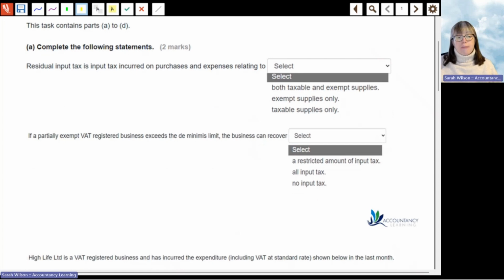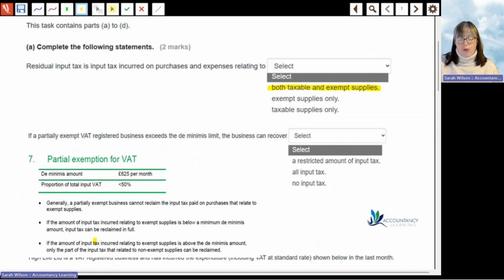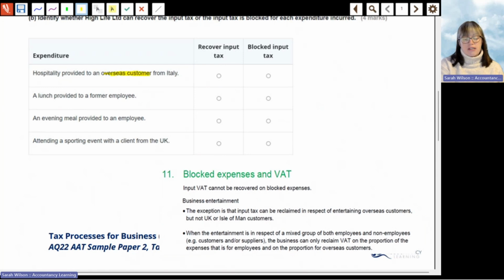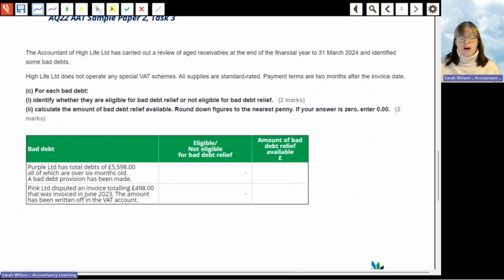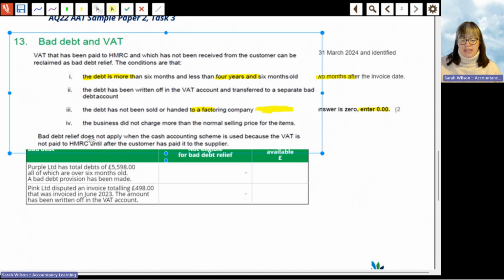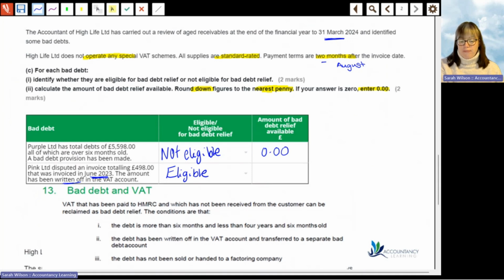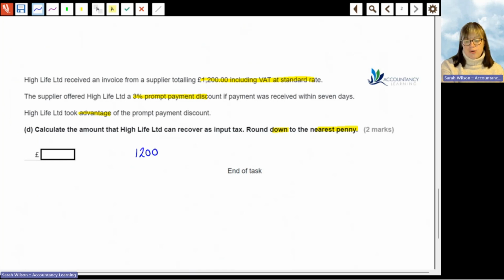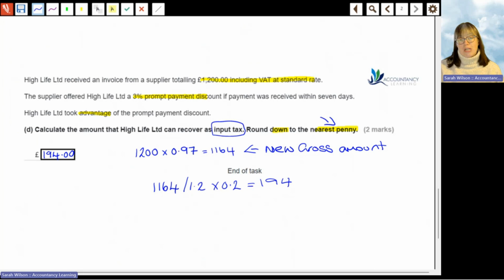Tax Processes for Business (TPFB) FA23: AAT Sample Assessment 2 - Task 3 (of 8)